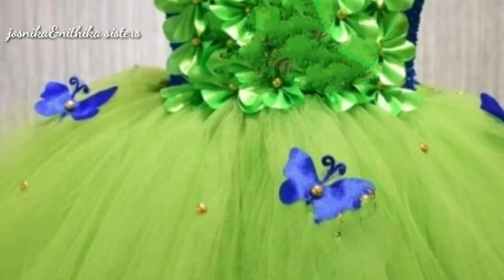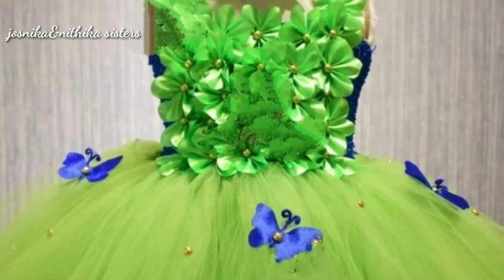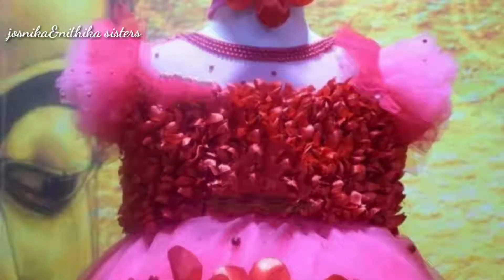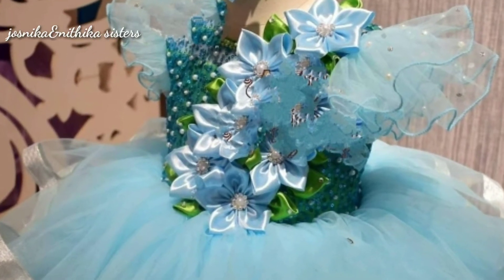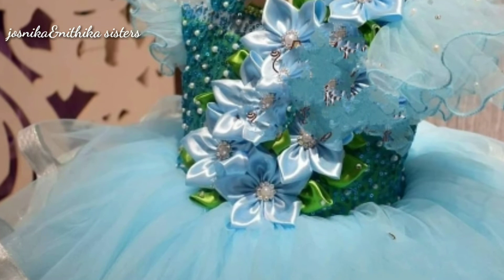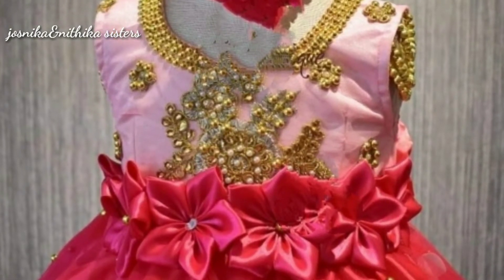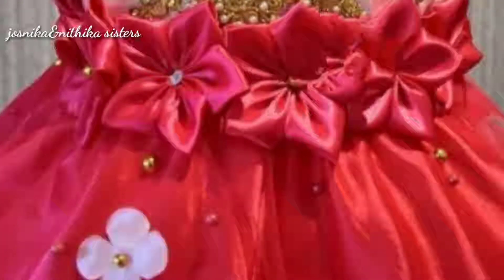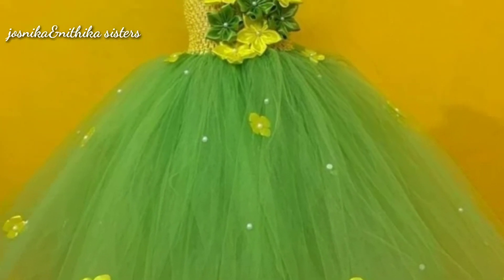latest customised baby frocks../frock designs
birthday_frocks# baby frock designs...
new baby frocks...